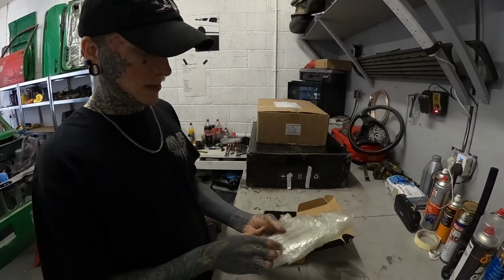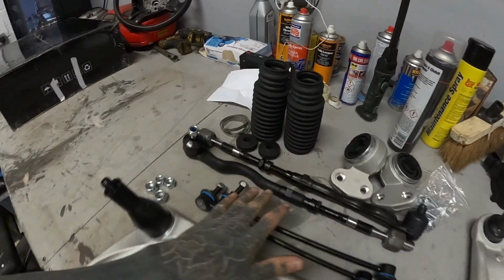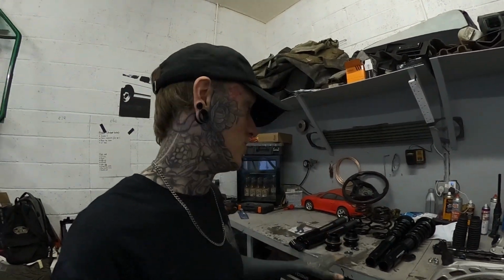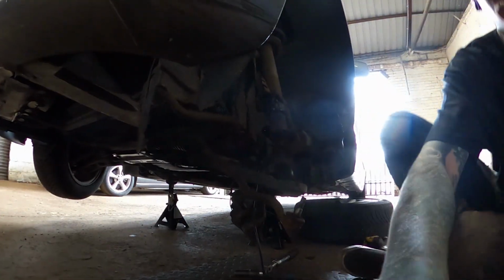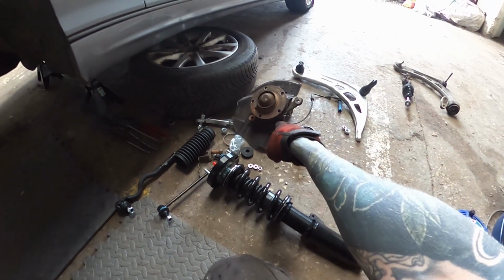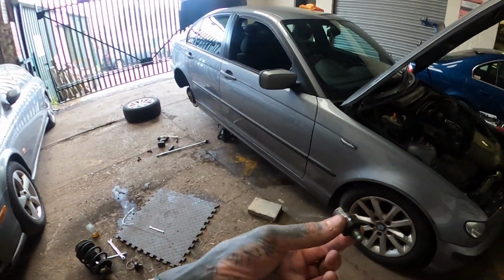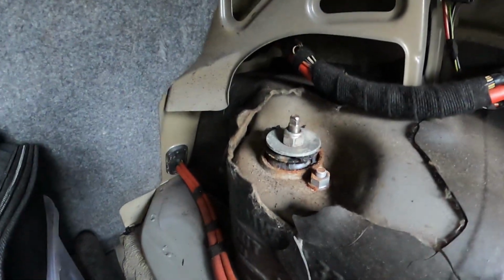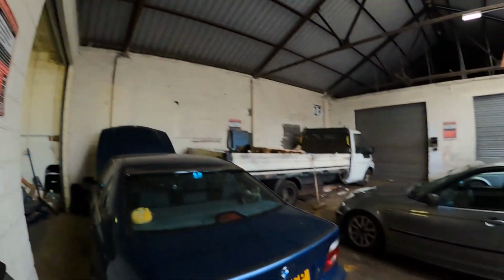MASSIVE Upgrade Day for E46 Drift Car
Suspension Overhaul!